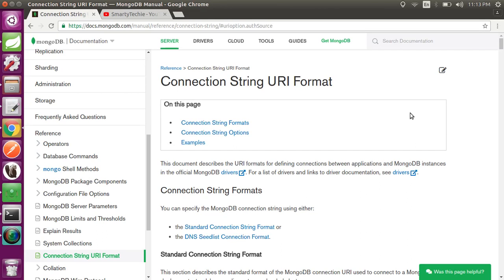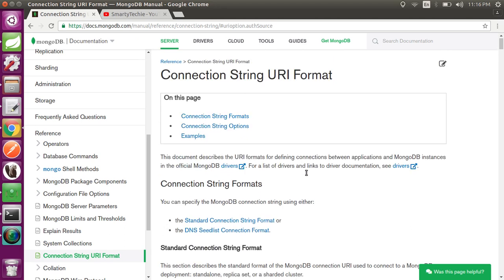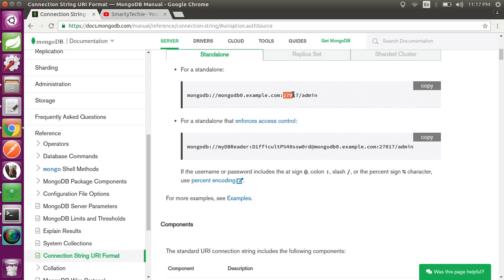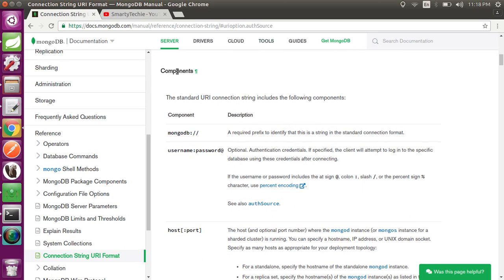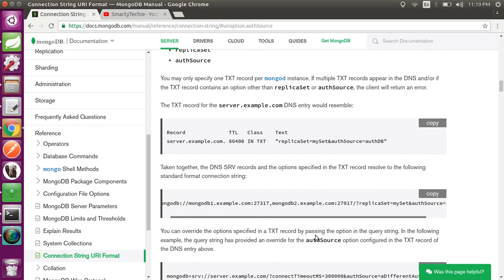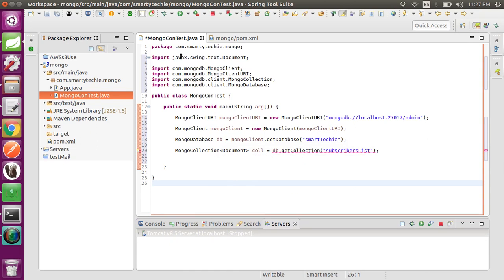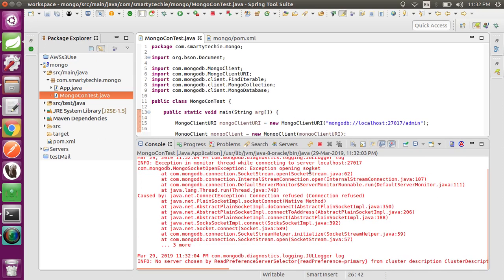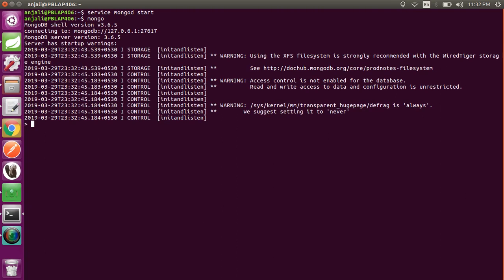How to connect Mongo using Connection String URI format in java | MongoDbJava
Hello everyone,

In this video we are learning how to connect to our mongodb instances in java, using connection String URI format.
In this video, we are connecting without authentication and without using other options. We will be cover these topics in our next video with some more helpful examples.